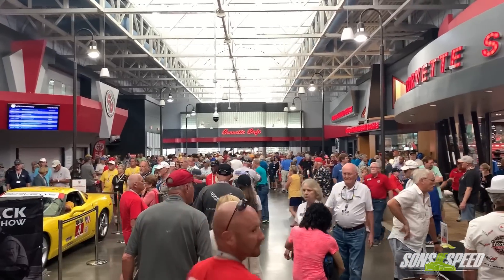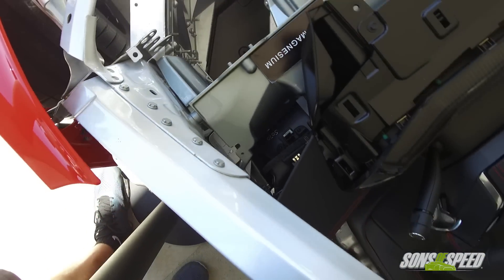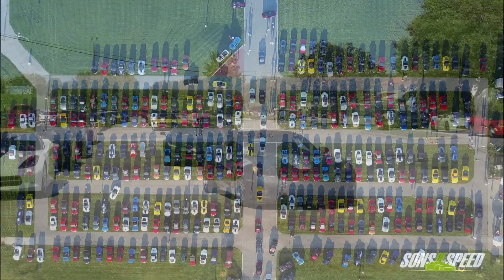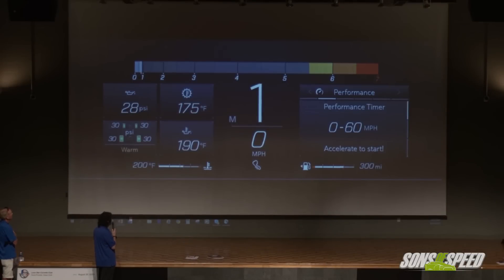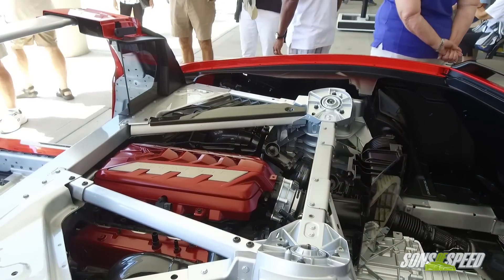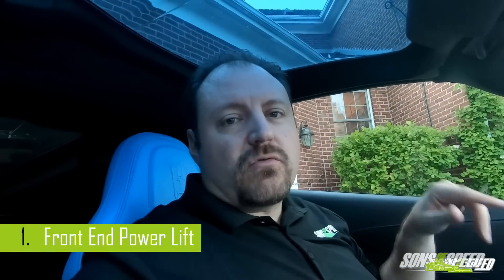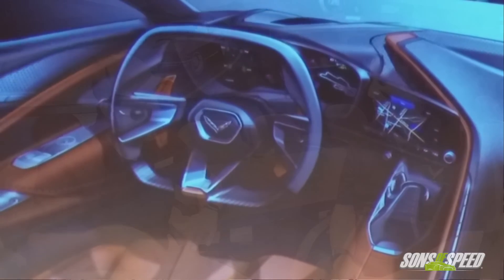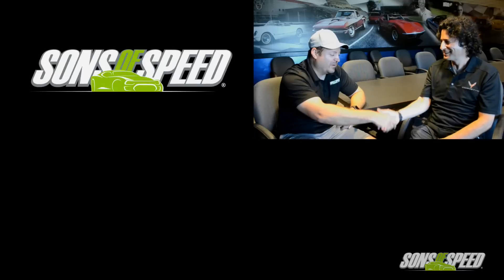Inside the 2020 C8 Corvette with Product Manager Harlan Charles | Sons of Speed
Corvette Product Manager Harlan Charles takes time out at the National Corvette Museum's 25th Anniversary to talk with Sons of Speed about the all-new, mid-engine 2020 Corvette.  We cover the C8's development timeline (and how the C7 was almost a totally different car), the materials used in the C8 (including the different roof panels), a convertible C8, DCT v. manual transmissions (and the advantages of DCT), museum delivery with the high wing spoiler (and its benefits over the standard Z51 spoiler), the PDR enhancements, and more!

Our big thanks to Harlan and Kelly Wysocki for your time and efforts in making this interview possible.

Sons of Speed® is a registered trademark of Sons of Speed, LLC.